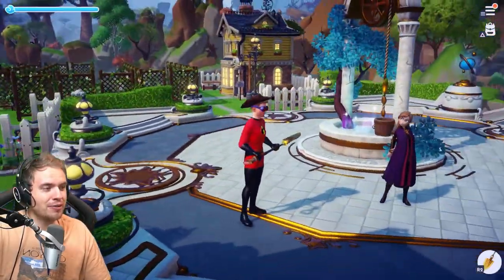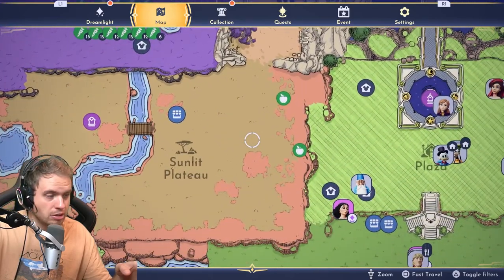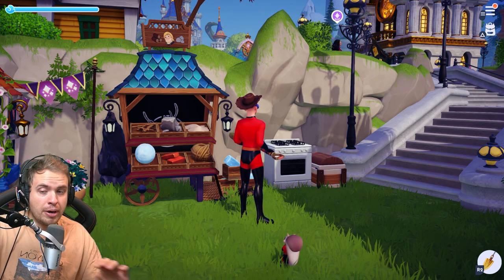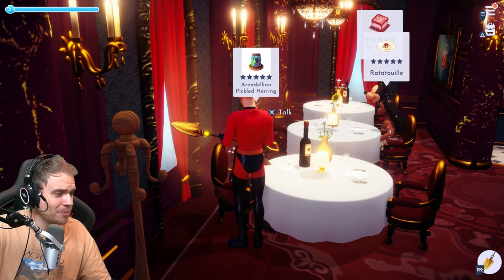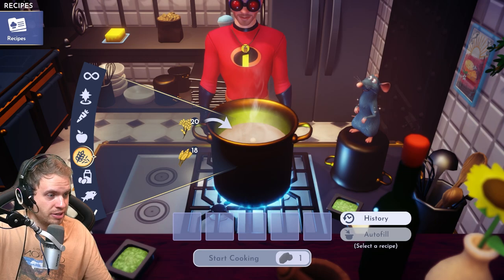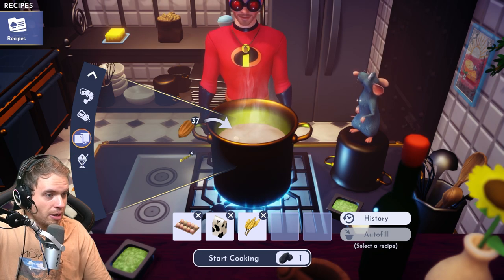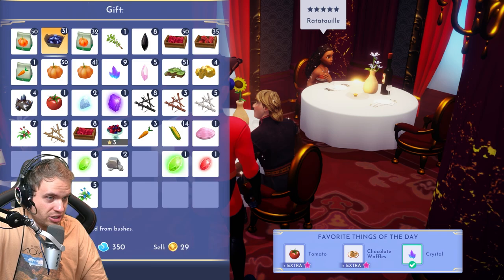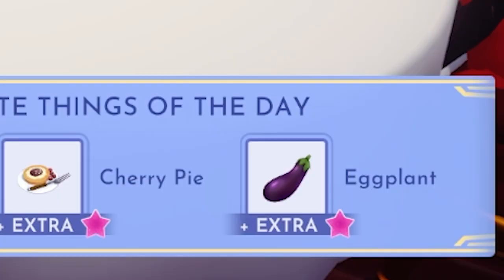How to Get IRON in DISNEY Dreamlight Valley. Can You Buy IRON From Kristoff Stall?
I became Kristoff's slave for a week hoping he will sell me Iron ore and Iron ingots in DISNEY Dreamlight Valley! Did it work? Best ways to get Iron in Dreamlight Valley.